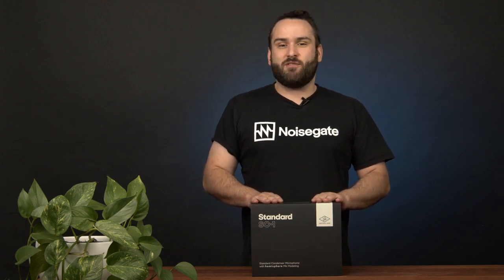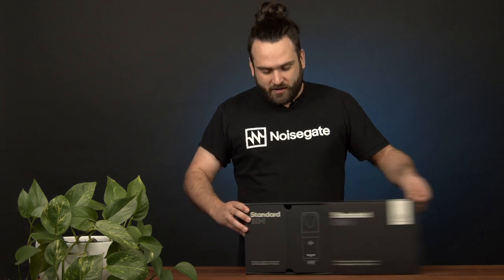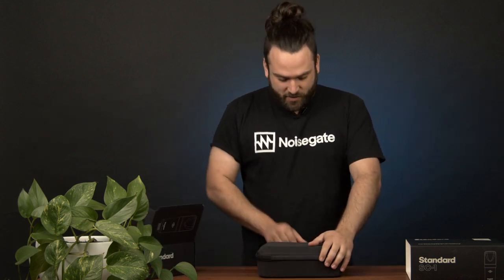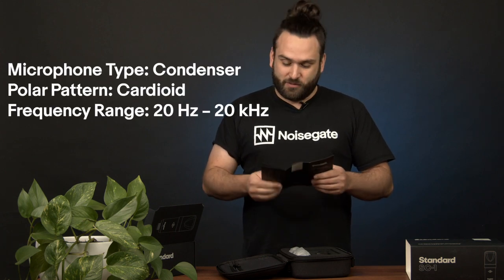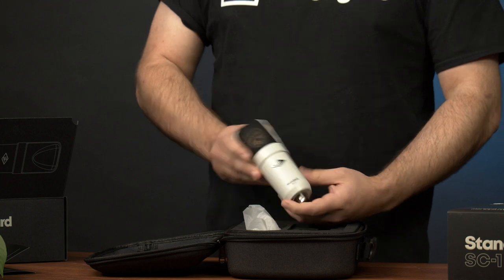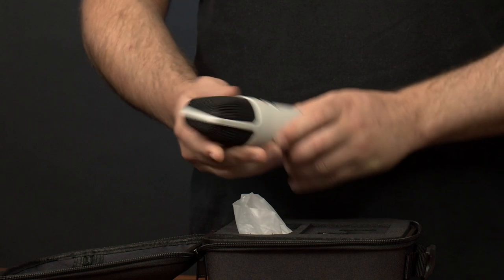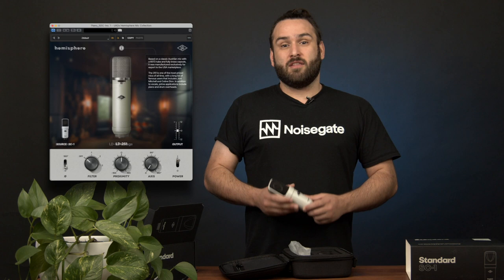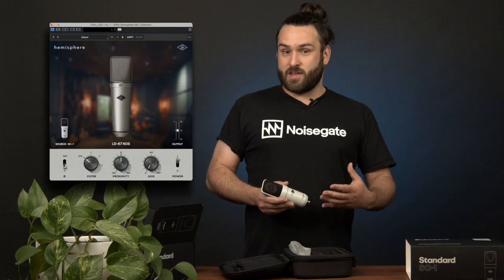Unboxing and First Look at Universal Audio SC-1 Studio Condenser Microphone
We're all about new microphone day here at Noisegate and today we have our first look at Universal Audio's newest microphone, the SC-1. This large diaphragm condenser has more to it that meets the eye with a great look and its own mic modelling software that expands the sonic characteristics of the SC-1 far beyond your regular condenser microphone.